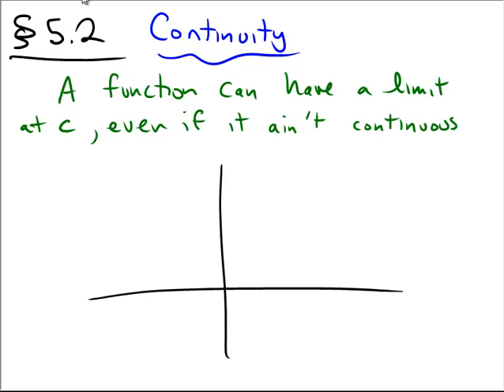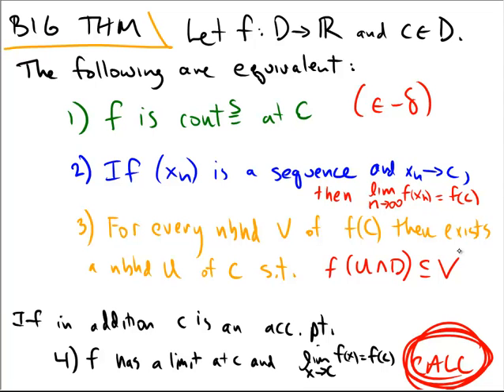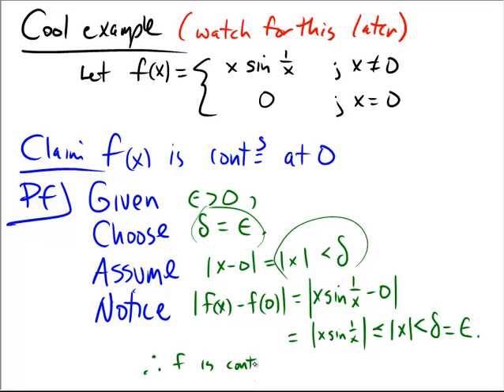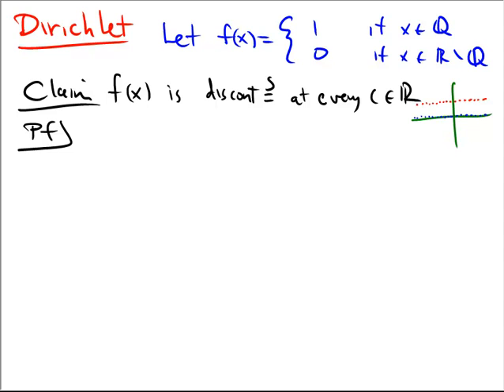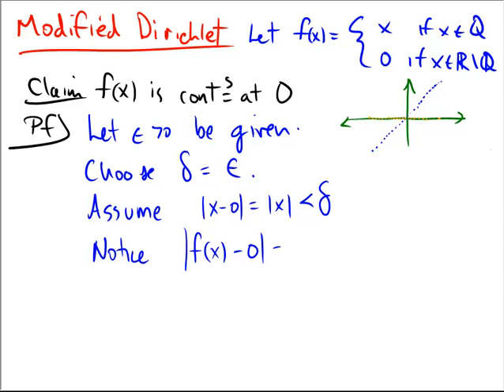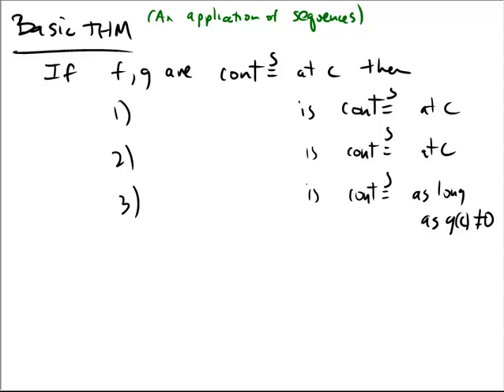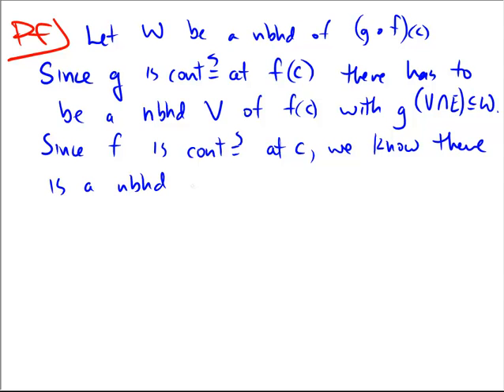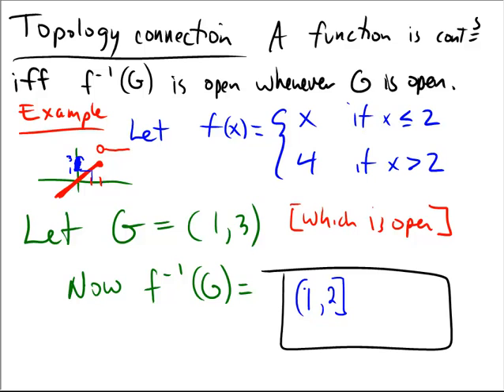Continuity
We explore the connections between the epsilon-delta, sequence, and nbhd characterizations of continuity.